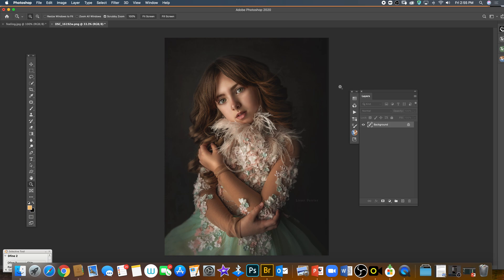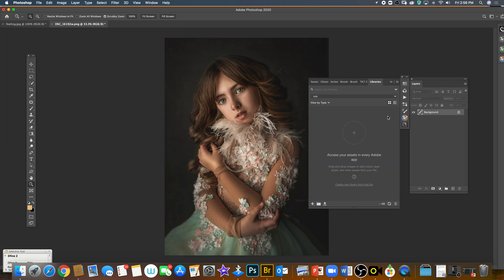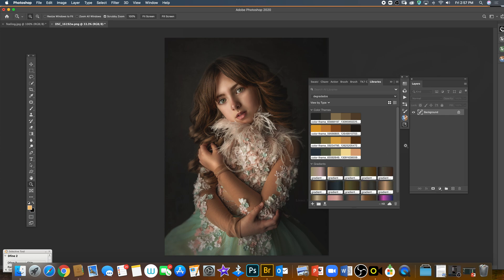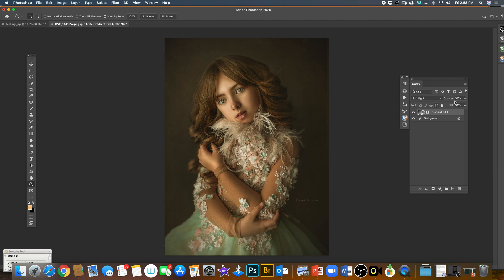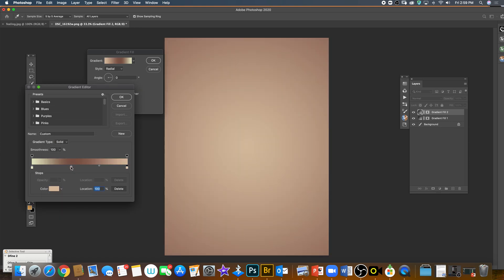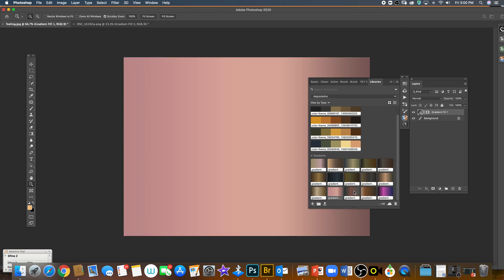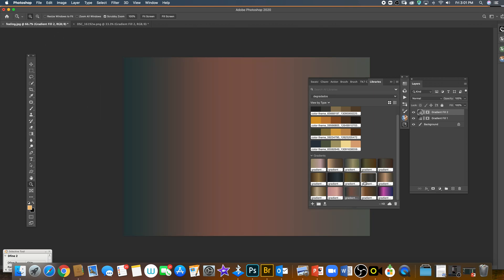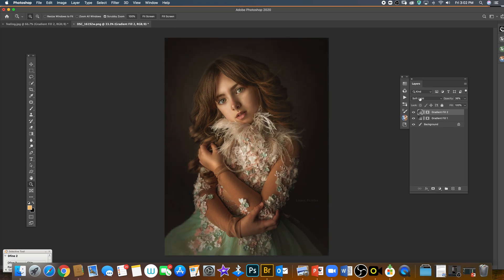Adding Gradients in Photoshop